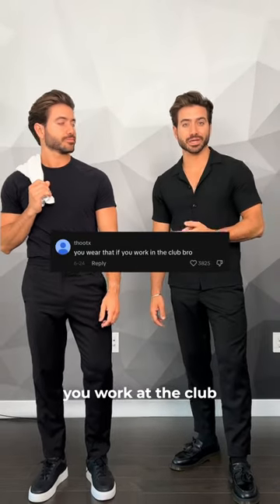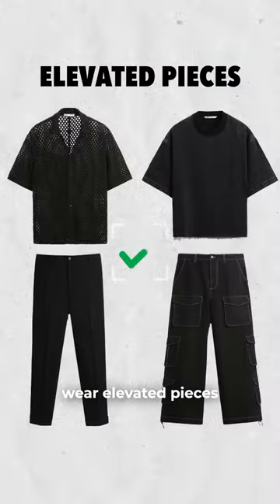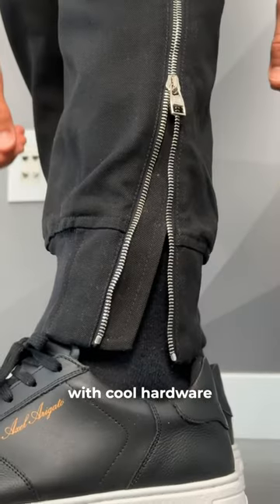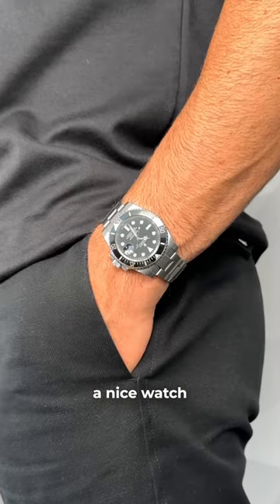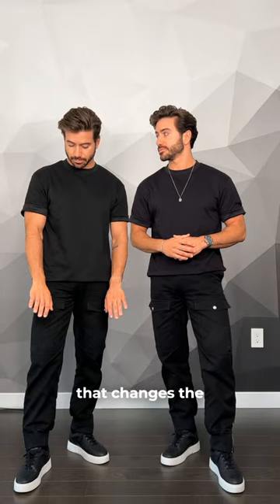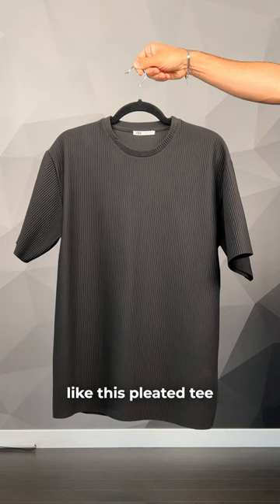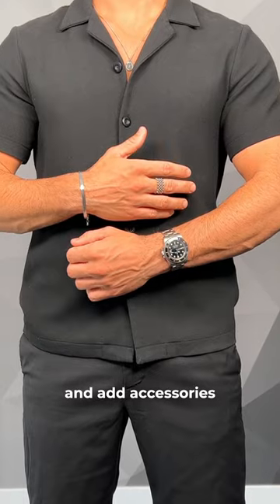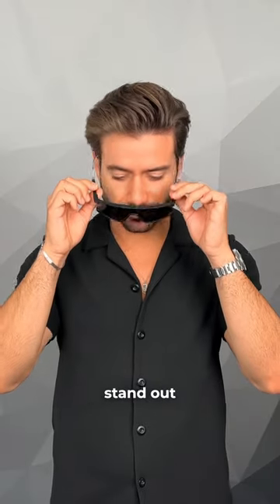How to dress for a night club / a night out 🕺🏻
How to dress for a night club / a night out 🕺🏻 Part 2